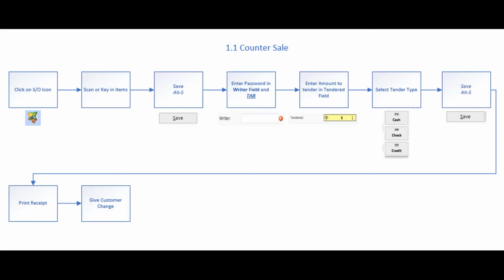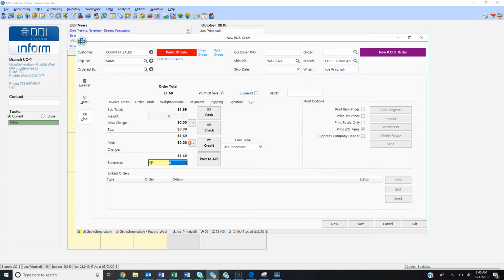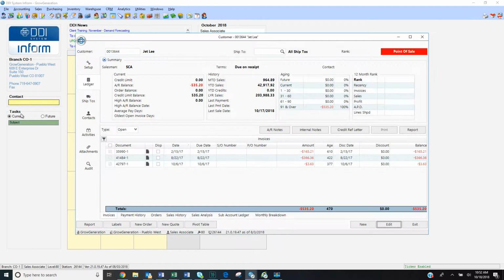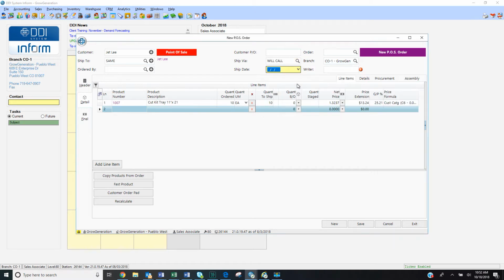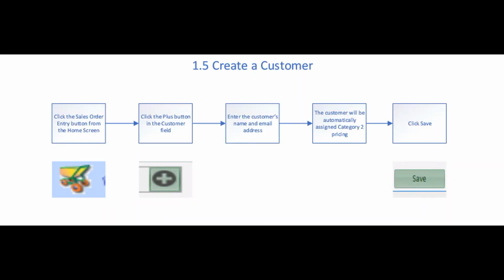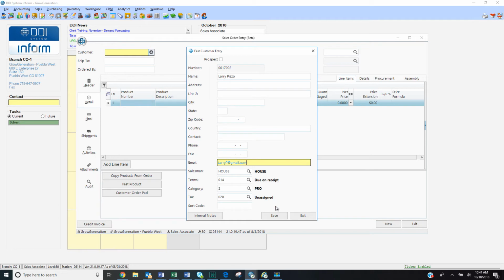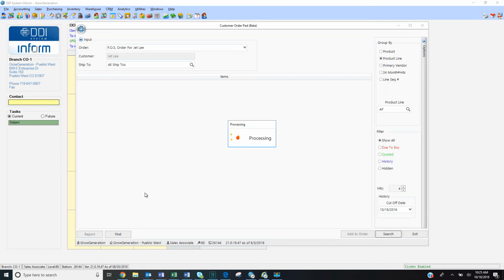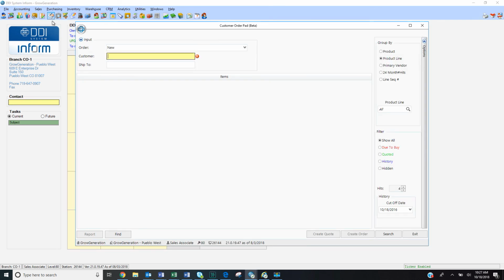DDI Module 1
1.1 Counter Sale
1.2-1.4 Account Sale
1.5 Create a Customer
1.6 Order Pad